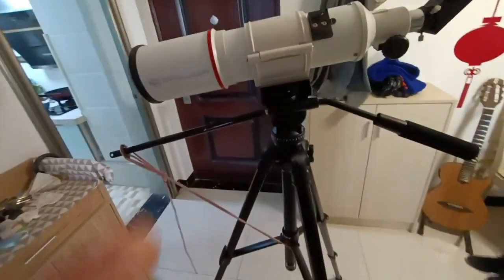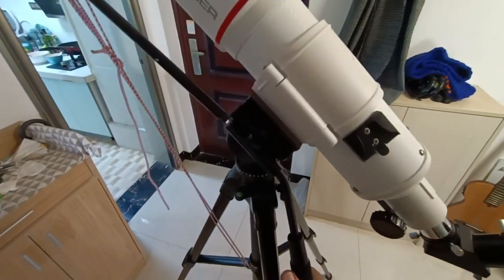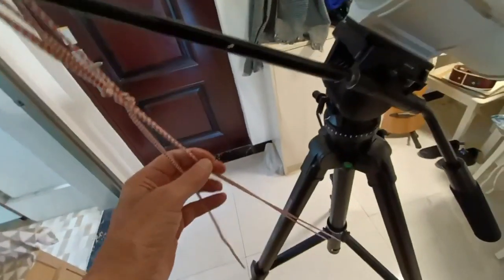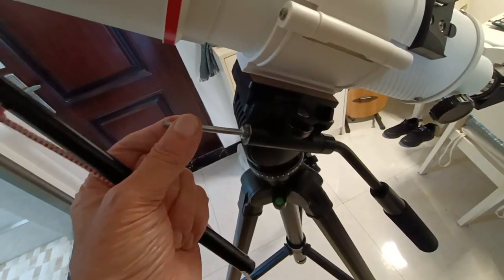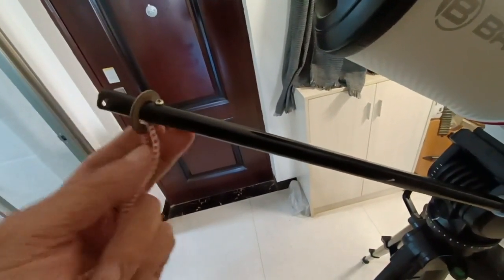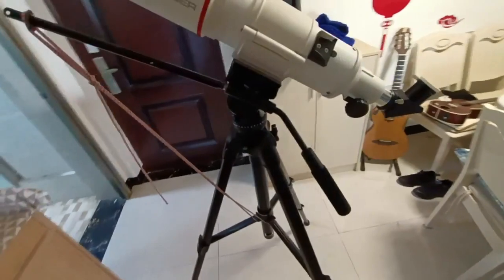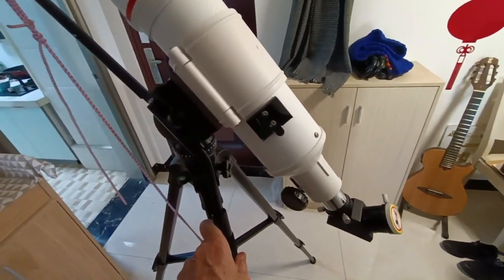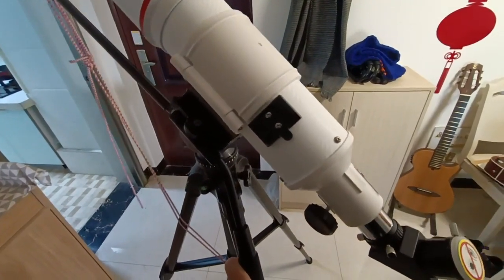Altazimuth Bungee Controlled Telescope Mount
Rather than use a counterweight to assist in controlling my fluid head telescope (video) tripod altitude adjustments, I use a bungee cord. This retains the lightweight and portable nature of my video tripod and telescope combination.
Update: I modified the bungee arms to look like the one in the thumbnail so as to have more leverage when the telescope is pointing more vertically.